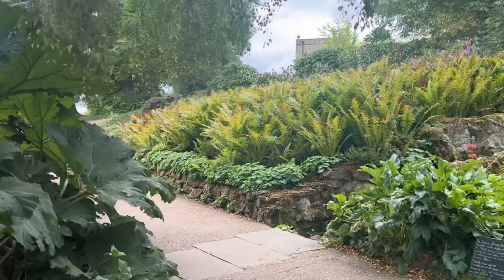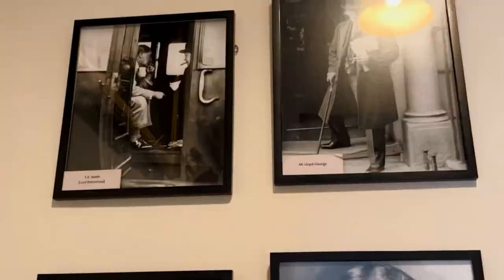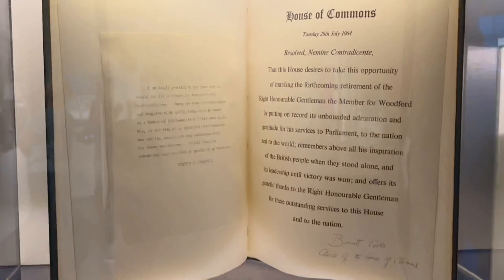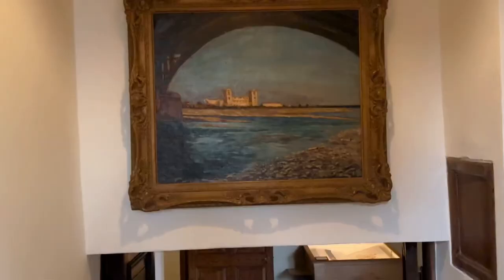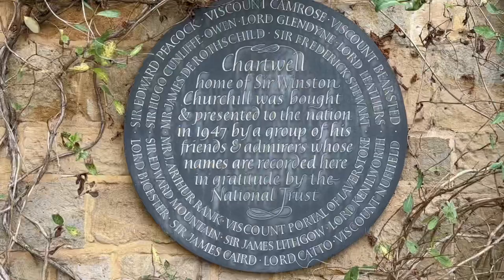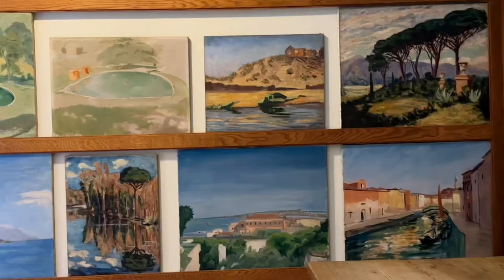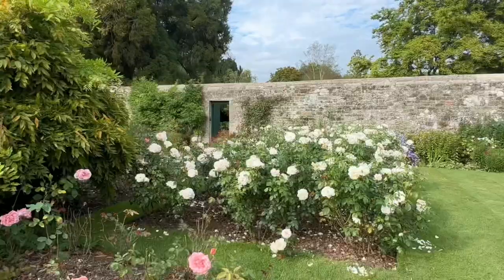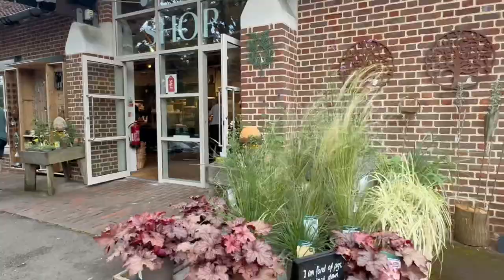Chartwell: The Untold Stories of Winston Churchill's Secret World in his House and Art studio.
Welcome to Chartwell, the former home of Sir Winston Churchill. Explore the rich history and remarkable life of this iconic statesman as we take you on a virtual tour of Chartwell House and its stunning gardens. From his personal studio to the beautiful landscapes that inspired his art, join us on a journey through the life and legacy of one of the greatest leaders of the 20th century.

Discover the historic Chartwell House, the former residence of Sir Winston Churchill. Dive into the life and legacy of this influential figure with our virtual tour. Explore the iconic studio, lush gardens, and gain insights into the remarkable statesman's world. Chartwell House offers a glimpse into the past and the inspiring backdrop of Churchill's leadership.